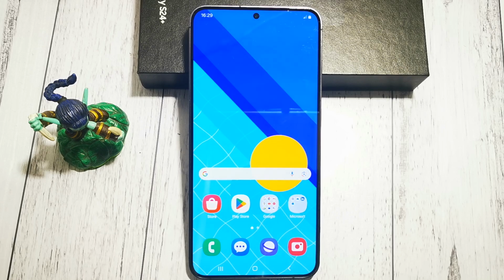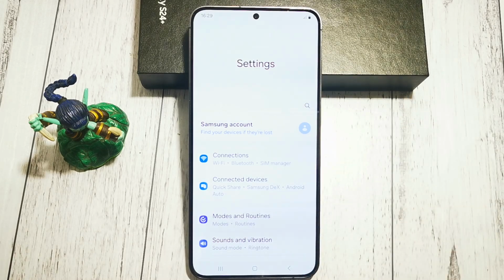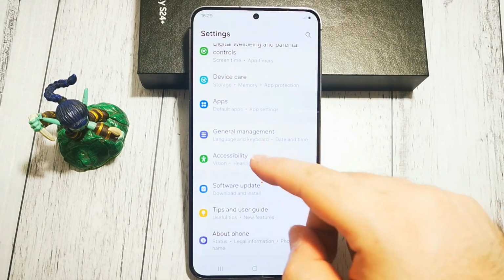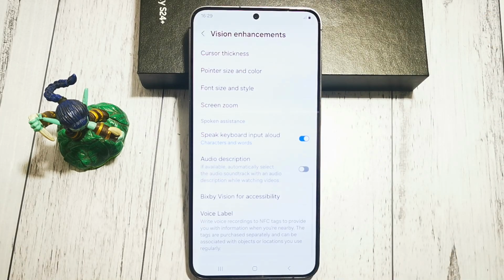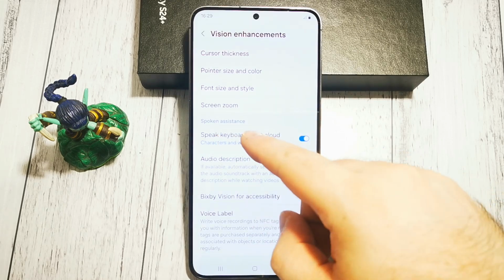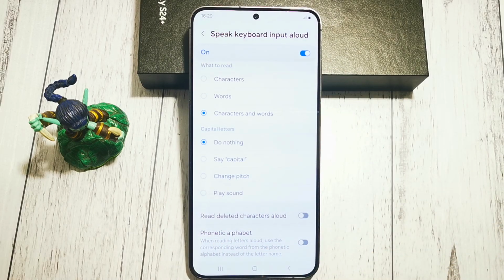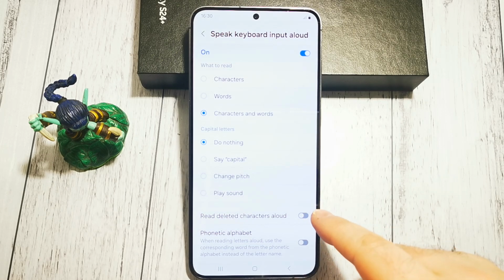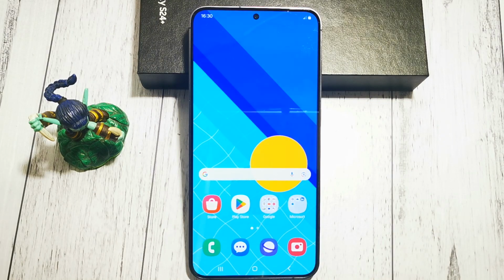🎤🚫⌨️ How to Disable Reading Deleted Characters for Speak Keyboard Input Aloud on Samsung Galaxy S24+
🔑 If you no longer want the Speak Keyboard Input Aloud feature to read deleted characters aloud, you can easily disable this option on your Samsung Galaxy S24+. This keeps typing feedback active while preventing spoken notifications for deleted text.

Tap Accessibility.

Select Installed services or Screen Reader (depending on your setup).

Choose Voice Assistant or the relevant screen reader option.

Tap Typing feedback or Speak keyboard input.

Toggle off the option Read deleted characters.

Test by typing and deleting a character — deleted characters will no longer be spoken aloud.

Quick Tips:

Works with Samsung Keyboard and most third-party keyboards supporting accessibility feedback.

You can re-enable this feature anytime if needed.

Important Notes:

Immediate Effect: Deleted characters stop being read aloud as soon as you toggle off the option.

Typing feedback for normal characters and words remains active.

🔑 Now your Samsung Galaxy S24+ will stop speaking deleted characters while using Speak Keyboard Input Aloud, giving you a quieter typing experience!